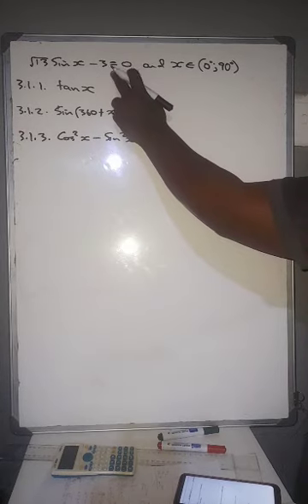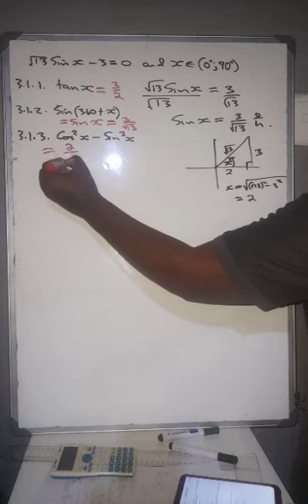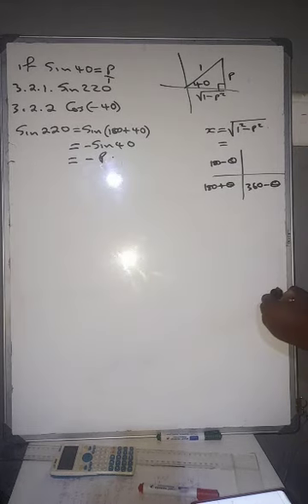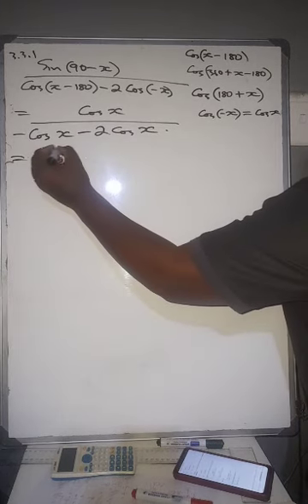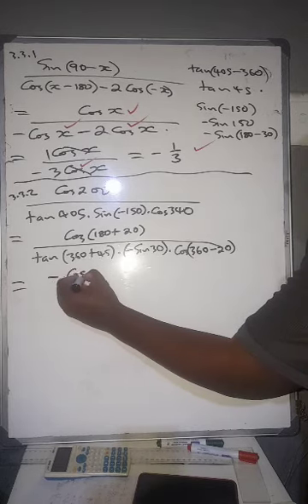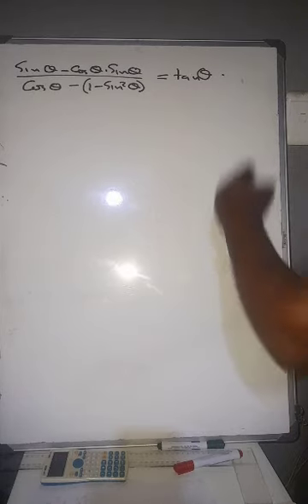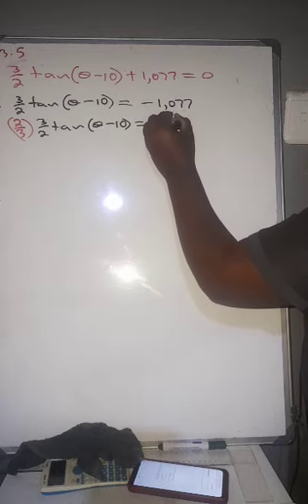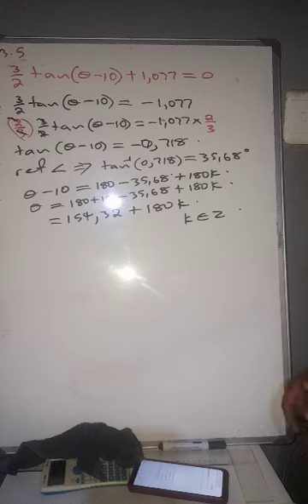Grade 11 June 2024 pp2 Eastern Cape Question 3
Grade 11 June pp2  2024 Eastern Cape
In this video, we are going through question 3 which covers Trigonometry
• using a sketch
• simplifying expressions using co-ratios, reduction formulae, identities...
• proving identities
• trig equation